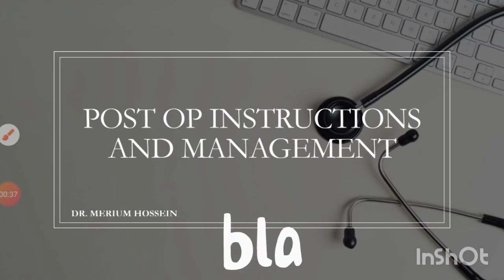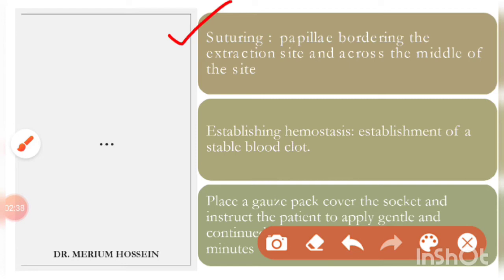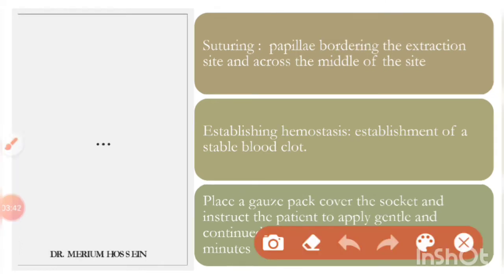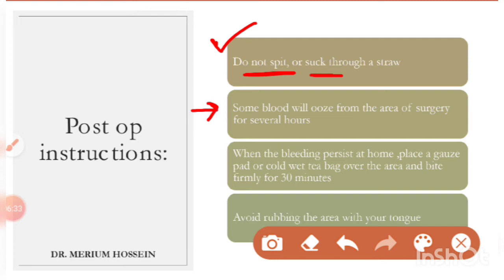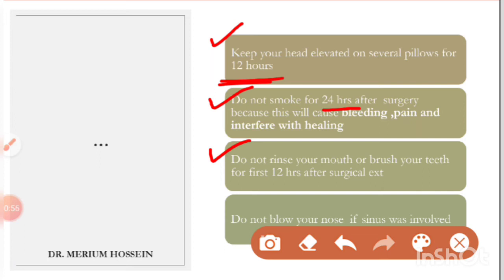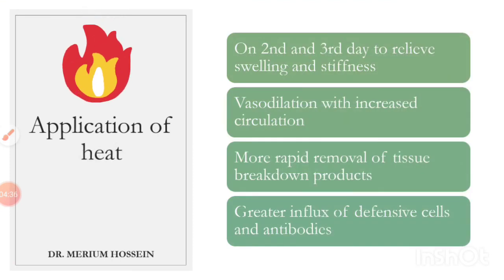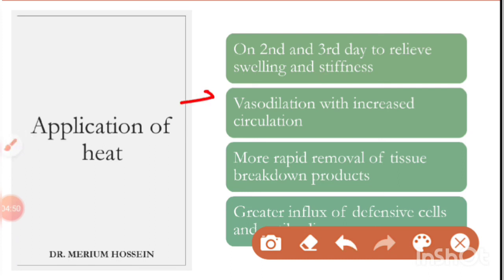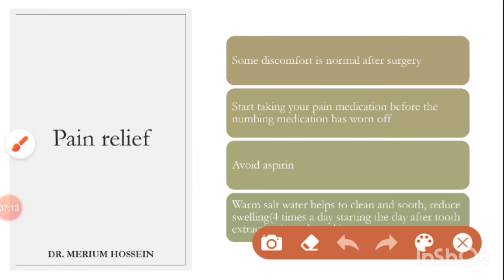Post extraction management and care:dentistry made easy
Hello friends!! 😁
This vedio is about all the things you need to remember as a dental surgeon about post extraction care!!

Musician: @iksonofficial

Drop your suggestions about what vedios you would like to see next